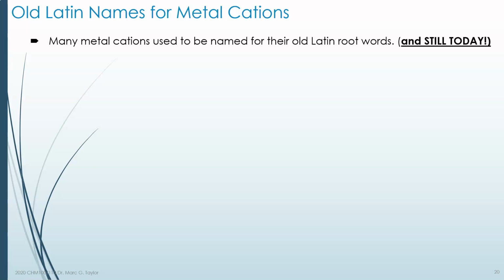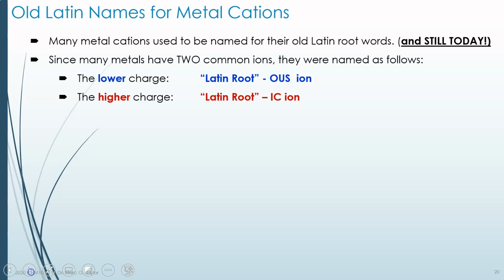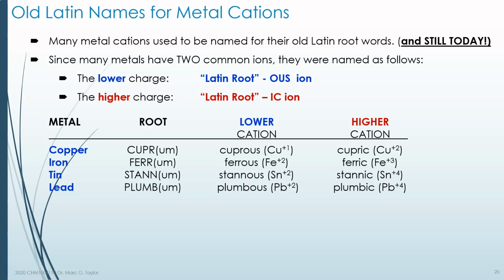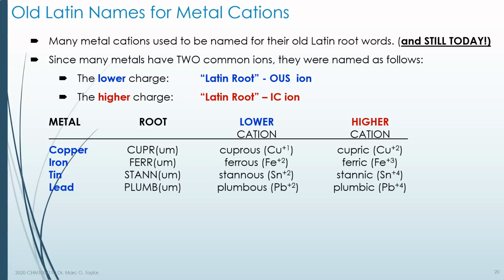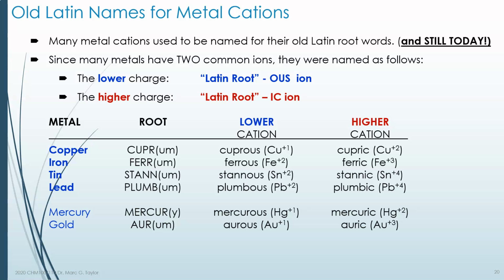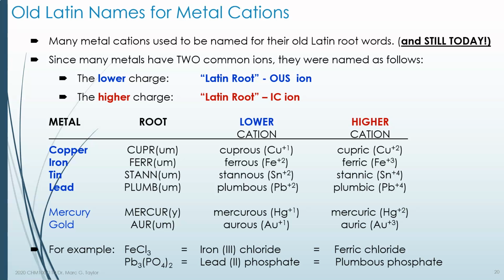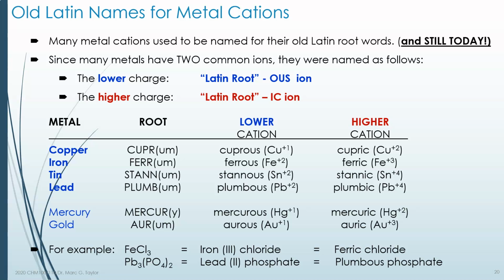Unit 4n - Latin Names for Metal Cations (4min)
Delaware Tech CHM100/110 Unit 4n - Latin Names for Metal Cations, Dr. Marc G. Taylor (4min)